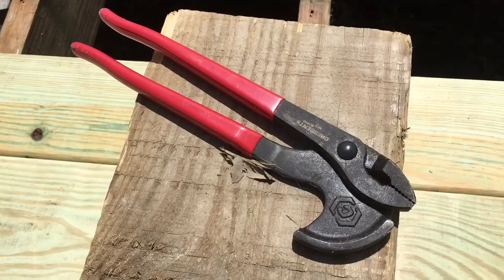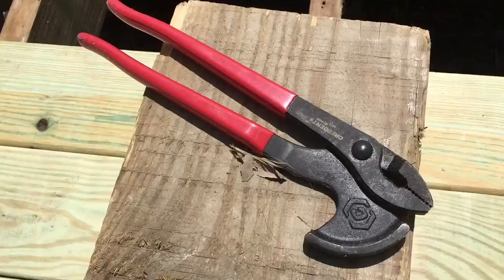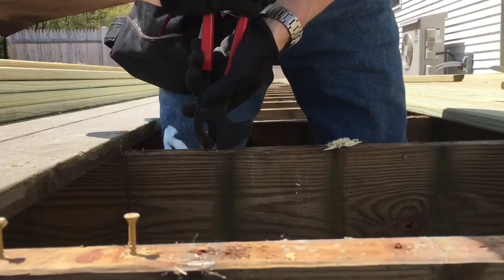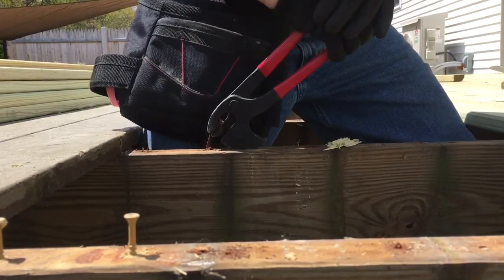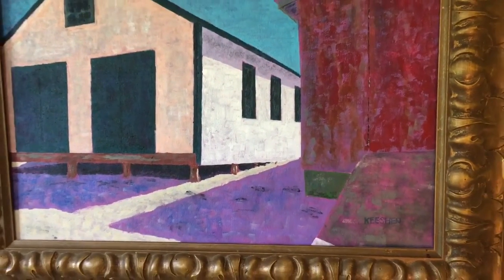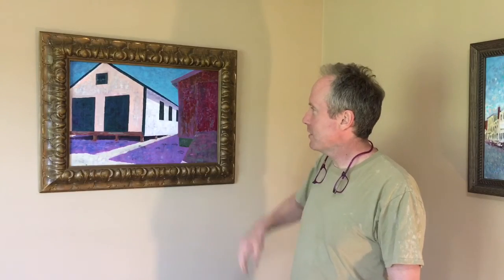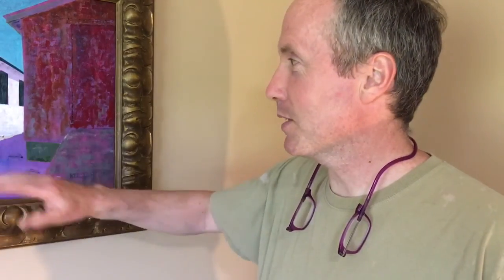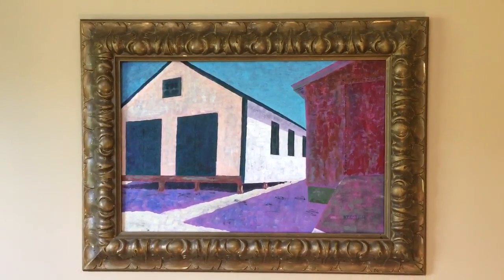A Minute with Tim Deck and Boathouse